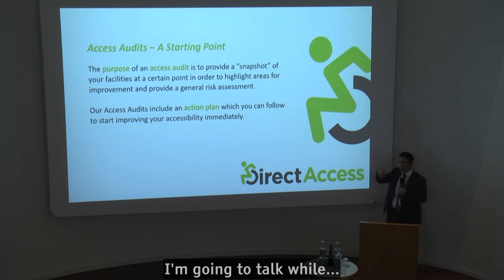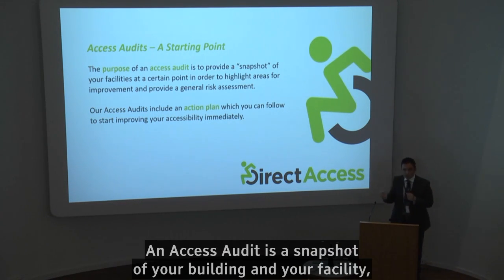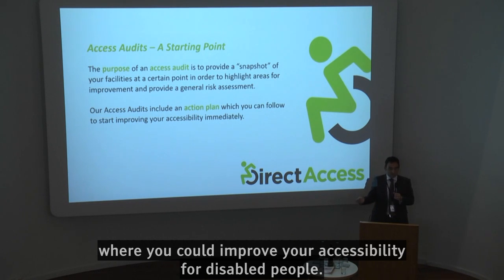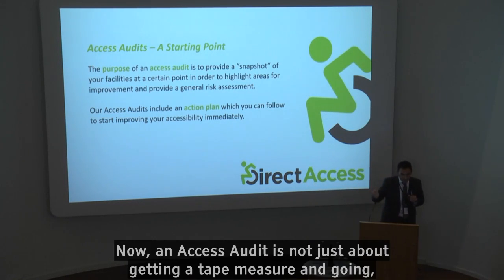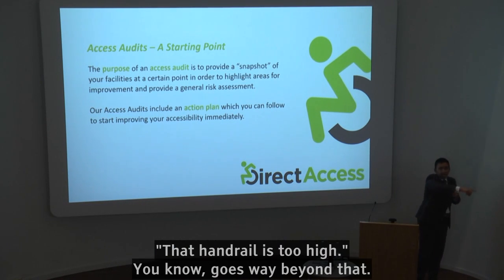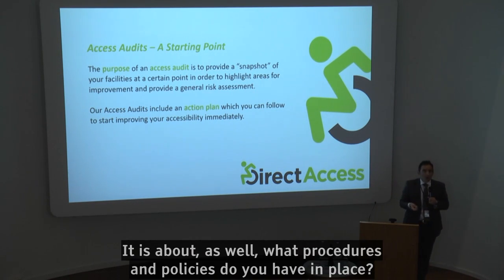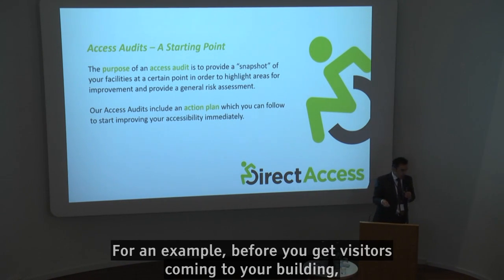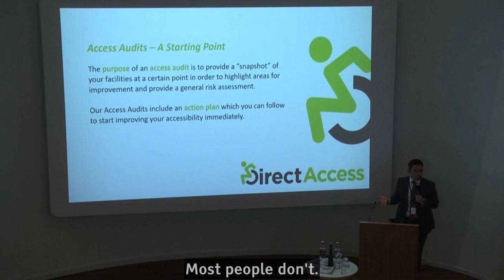Steven Mifsud: People with Accessible Needs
Steven Mifsud appearing at the Iansyst conference exposes the myth that people with accessible needs only refers to wheelchair users and demonstrates the large number of hidden disabilities that exist. He goes on to explain what is involved in an access audit.